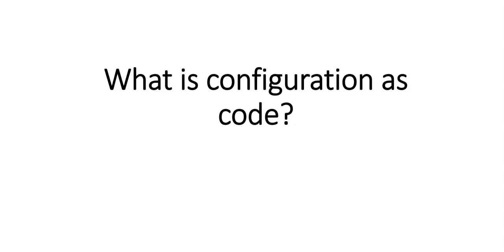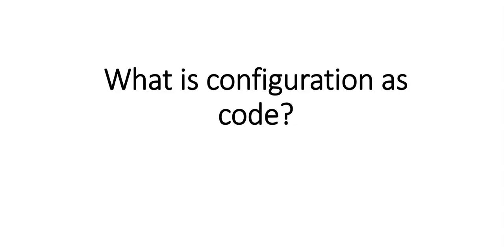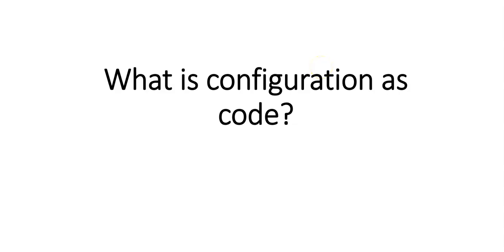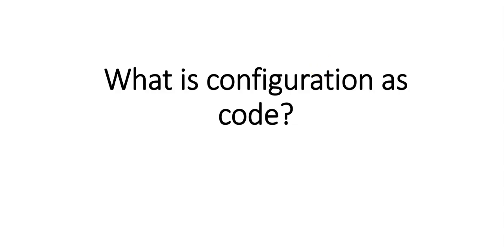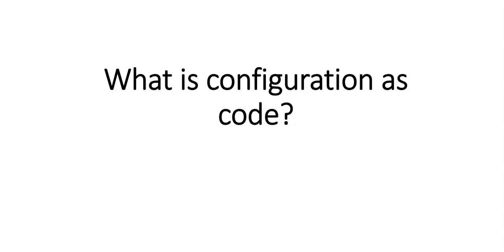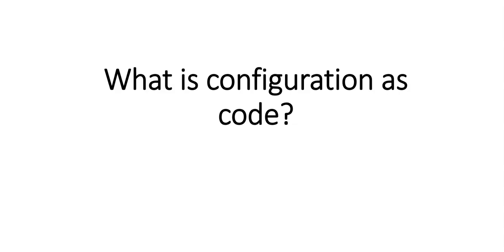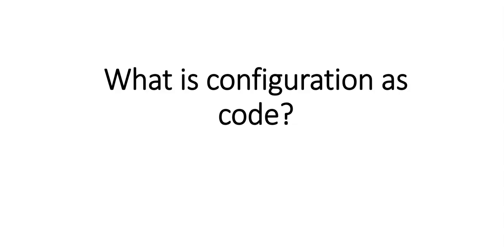What is Configuration as a Code